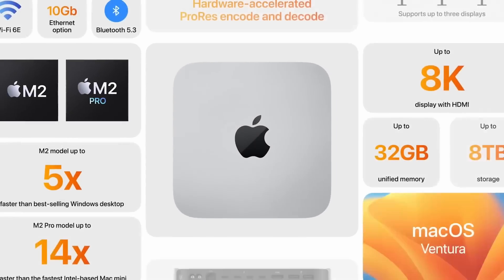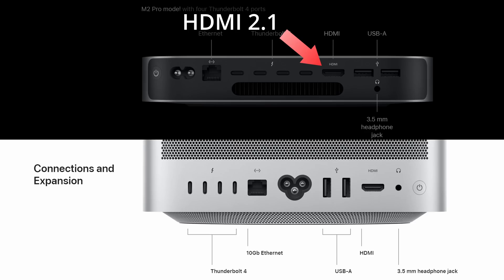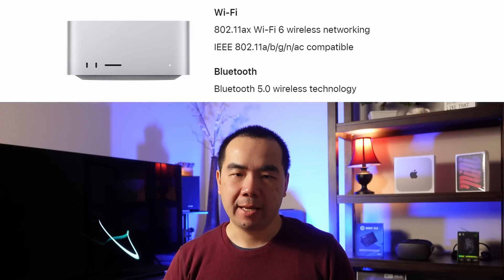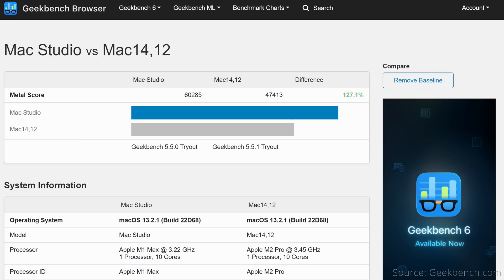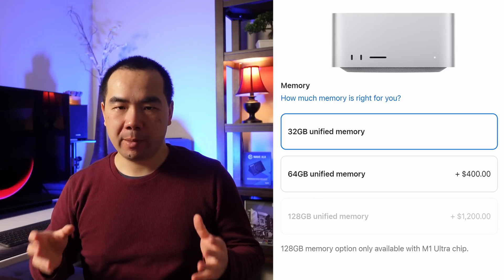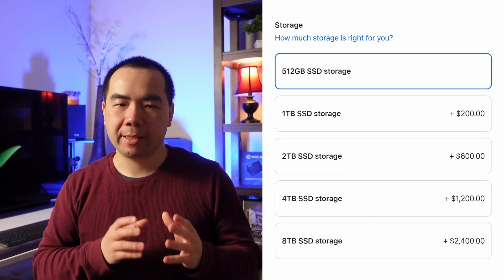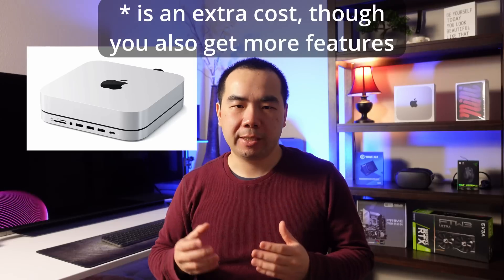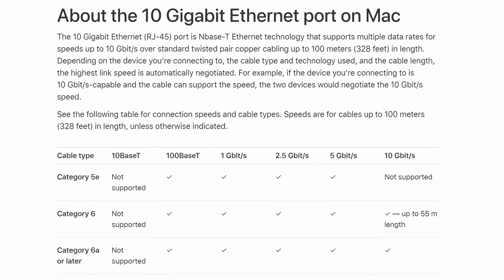Mac Mini (M2 Pro) vs Mac Studio (M1 Max): The most bang for your buck?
If you're in the market for a mid-range Mac desktop computer, then your choices are either the M2 Pro Mac mini or the M1 Max Mac Studio. We'll take a look at all the similarities and differences between these 2 machines so you can decide which one will better suit your needs.

00:00 Intro
00:54 Design
01:19 Ports: A Clear Advantage?
02:21 Display Support
03:39 Audio
04:13 Communications
05:02 M2 Pro vs M1 Max
06:12 Chip Upgrades
07:19 Media Engine Differences
07:37 Memory
08:25 Storage
09:16 SSD Speeds
10:21 Noise Levels
11:34 M2 Pro Mac mini or M1 Max Mac Studio?